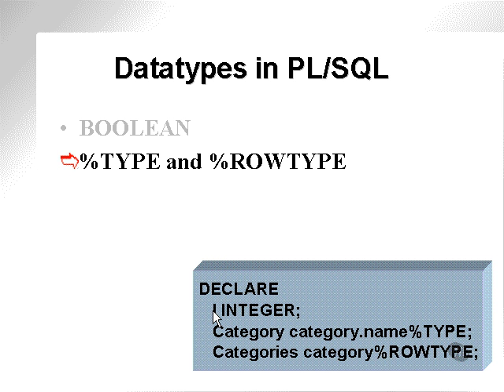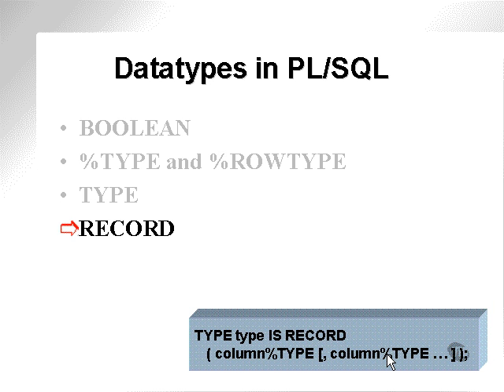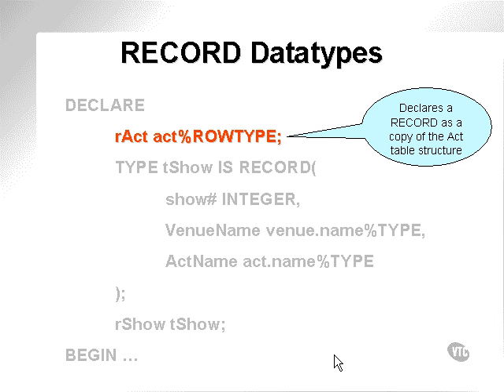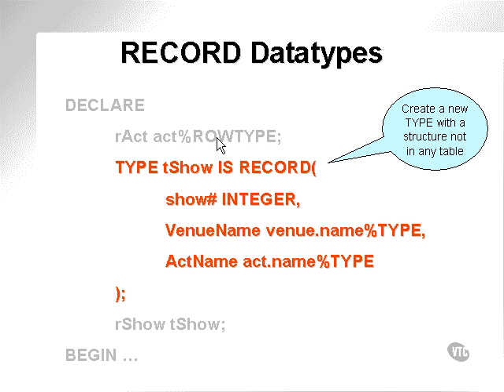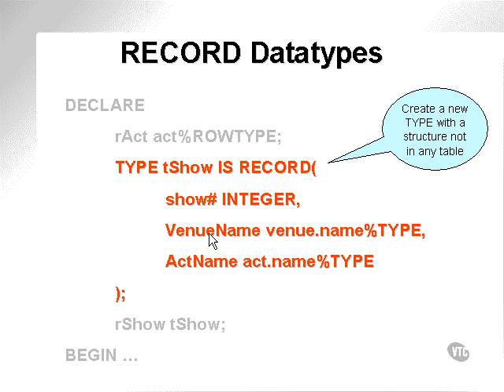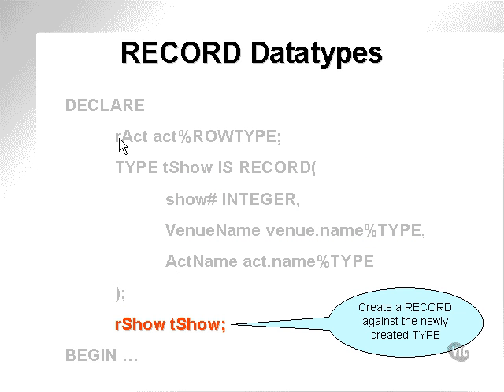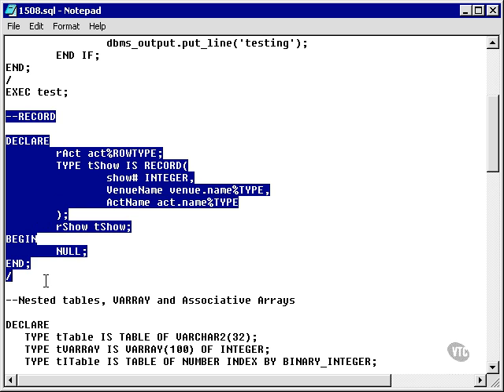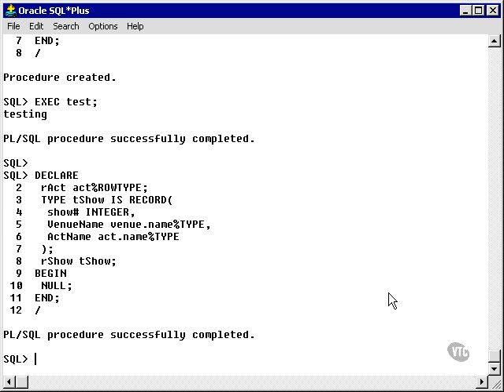learning oracle application developer 152